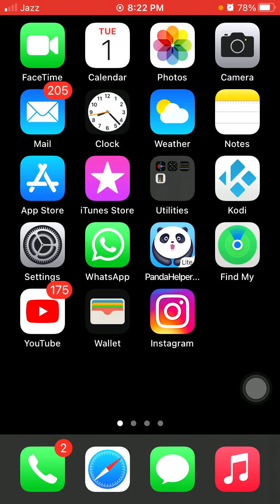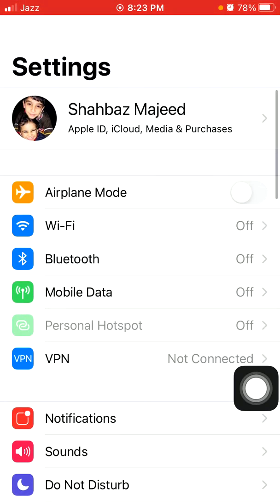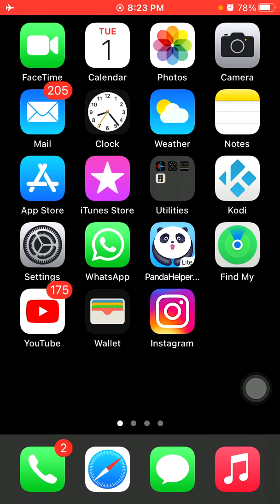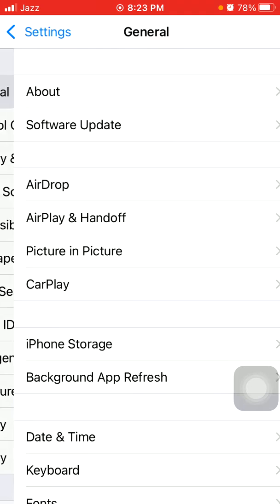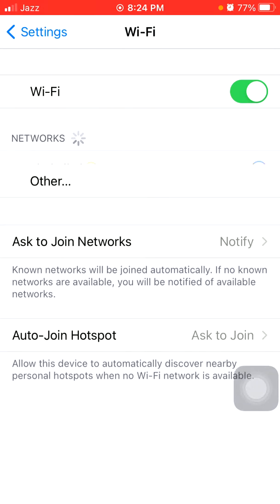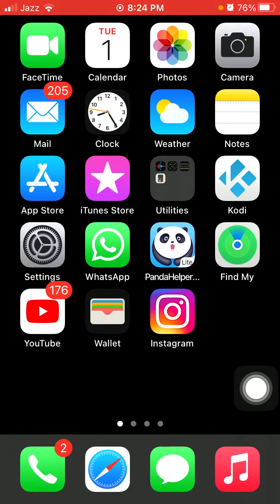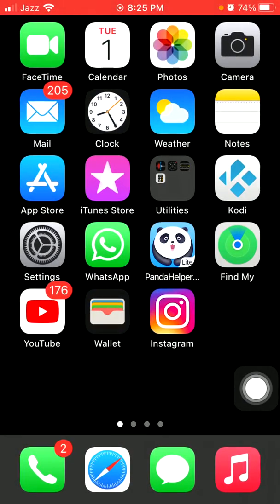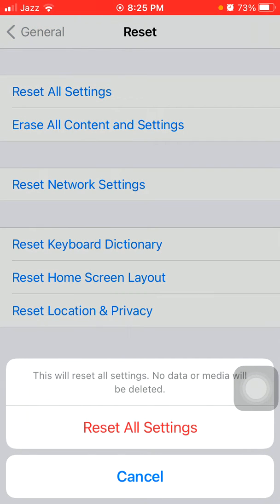How to Fix iPhone WhatsApp Call Reconnecting Problem on WiFi